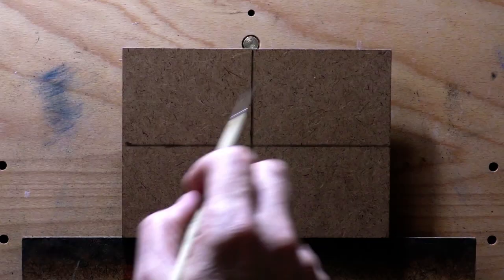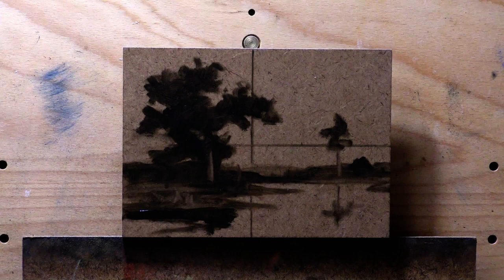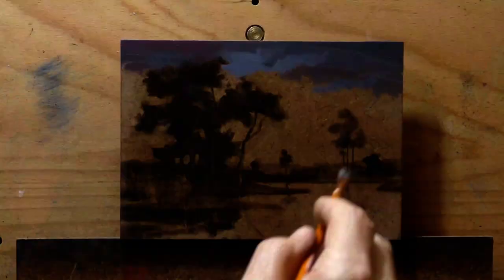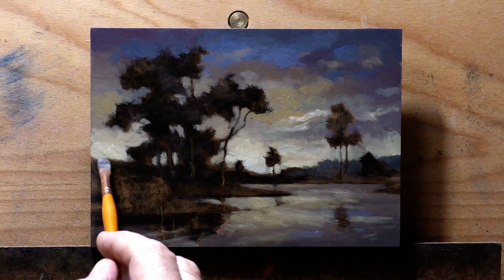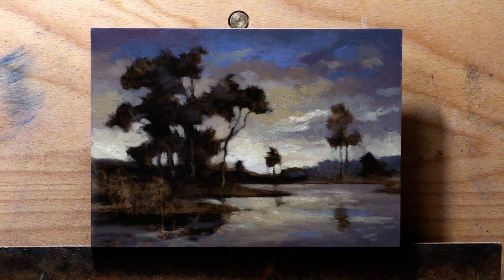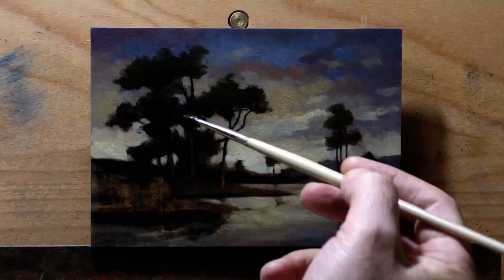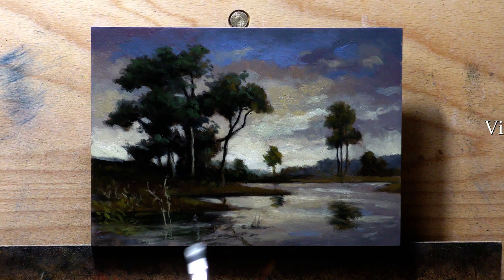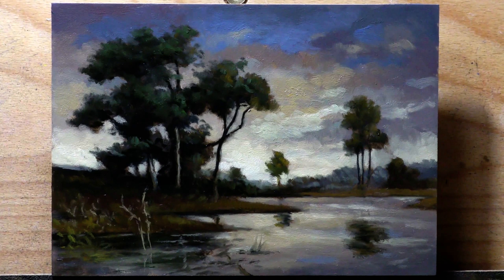Riffing on Leon Richet 5x7 - painting Demonstration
#371 Rffing on Leon Richet 6x8 15 min 4k 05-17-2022